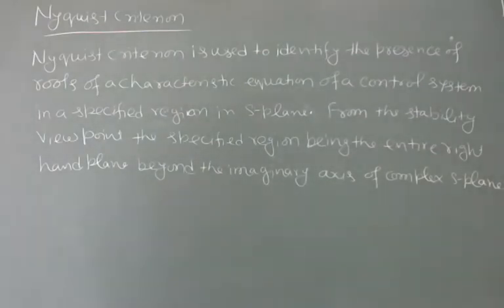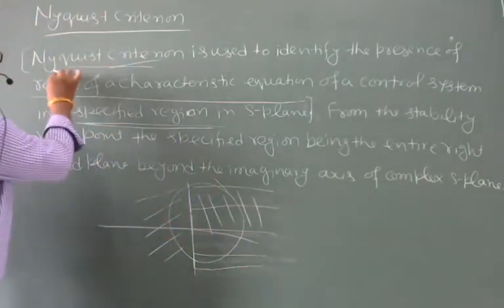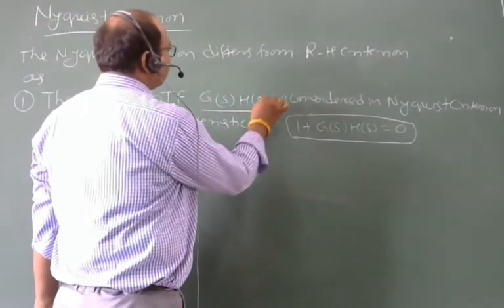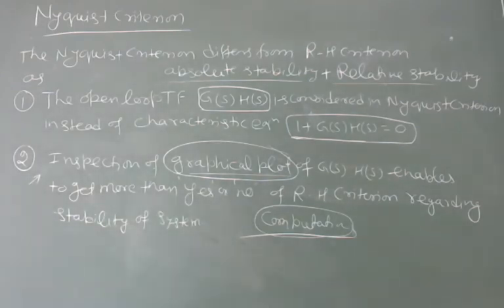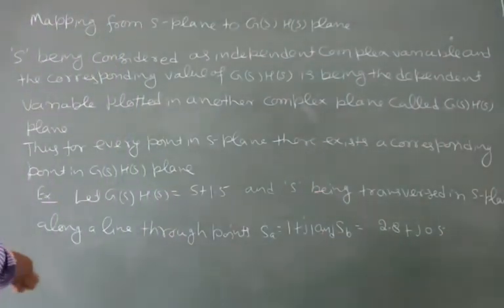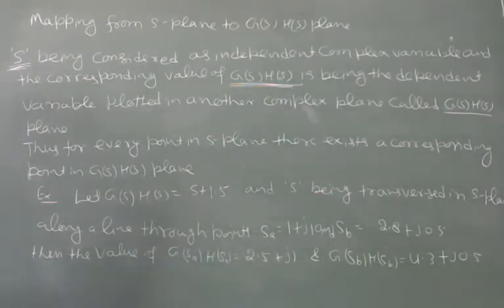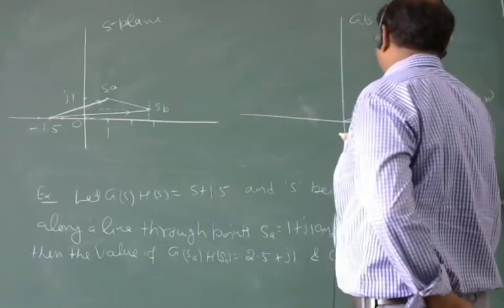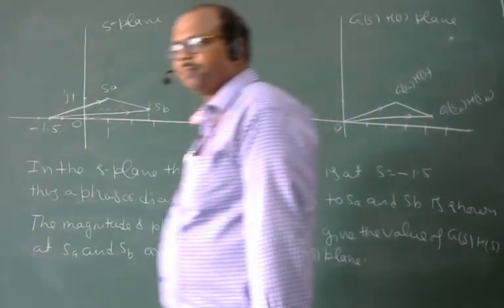L52- NYQUIST CRITERION